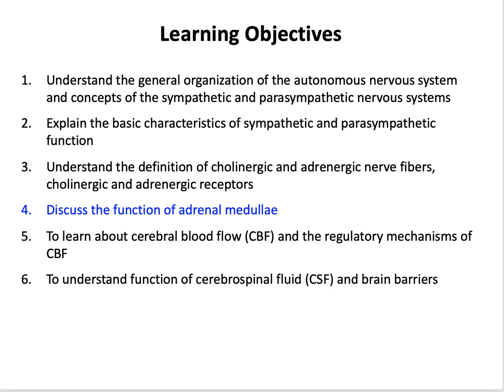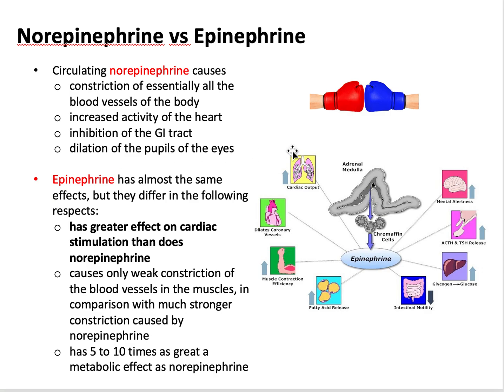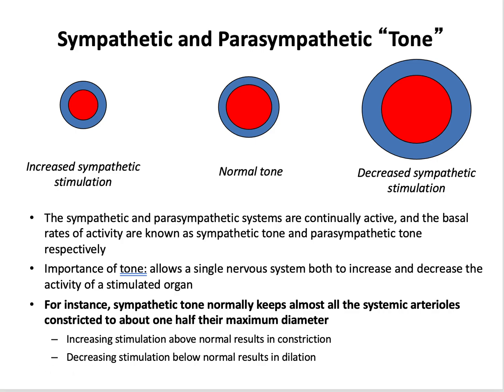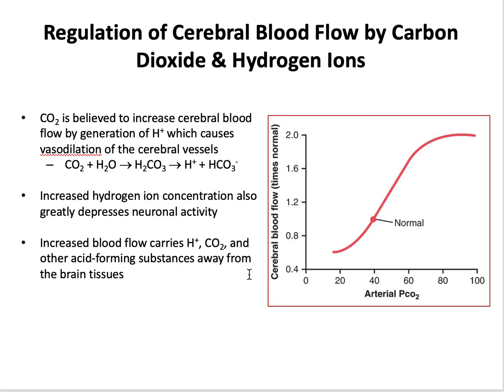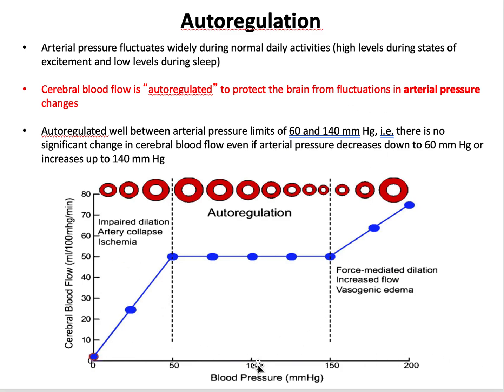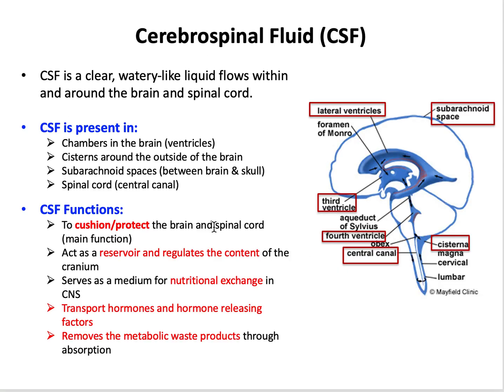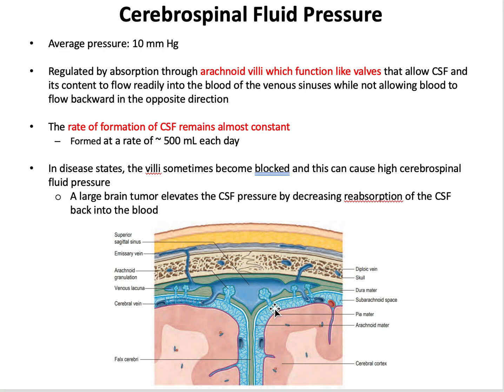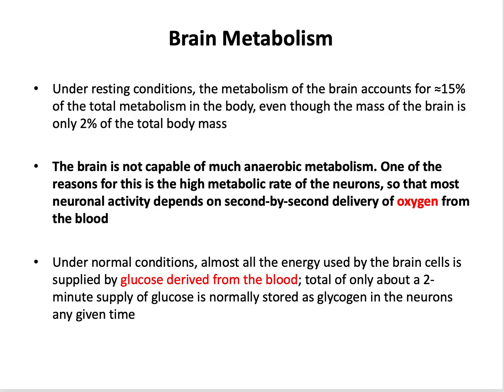5.31.23 Adrenal Medulla Cerebral Blood Flow and CSF